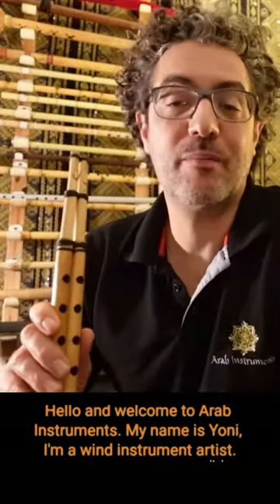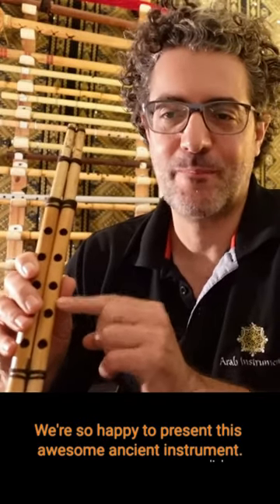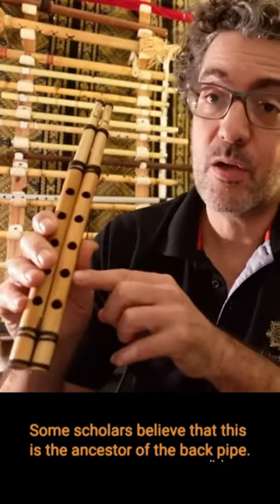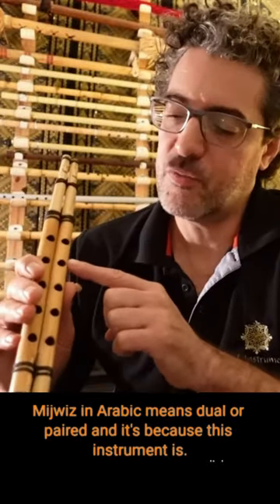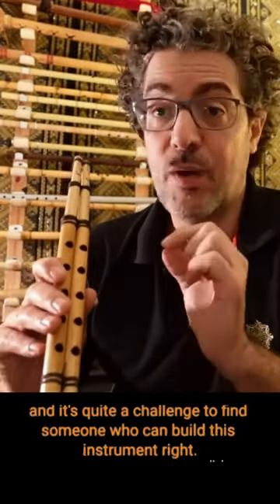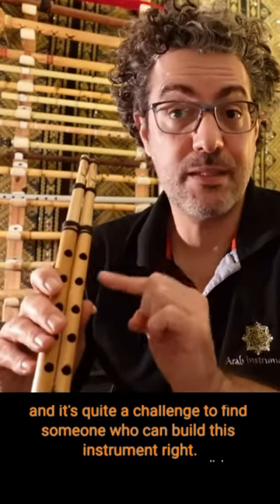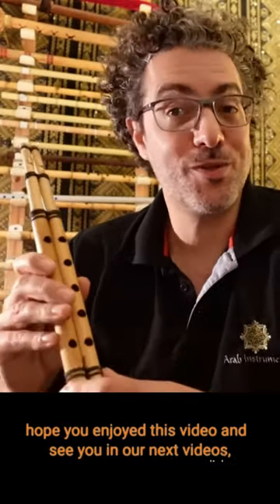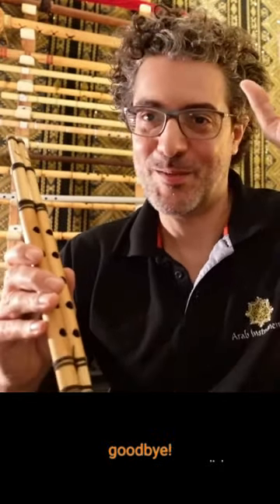What is a Mijwiz?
The Mijwiz is one of the oldest instruments, traditionally played with the circular breathing technique to produce a continuous, enchanting sound. Alsaid focuses on the design, aesthetic, and sound quality of each reed, pouring his passion and care into every ney and Mijwiz he crafts. He personally selects and tunes each reed to achieve a precise sound and well-balanced tuning.❤️